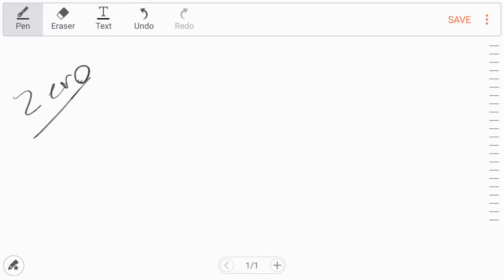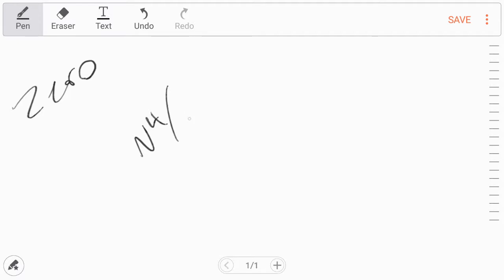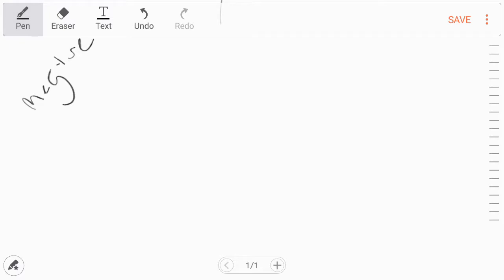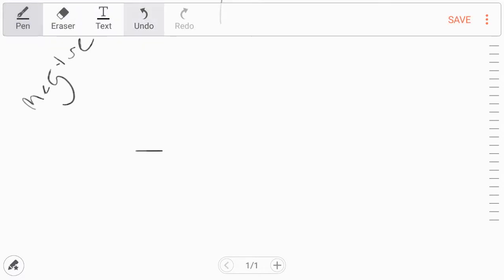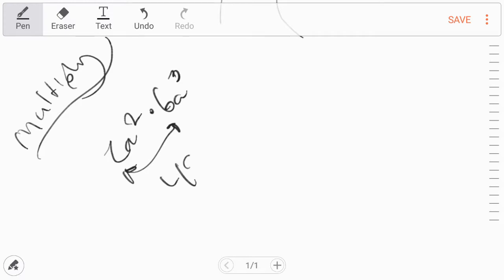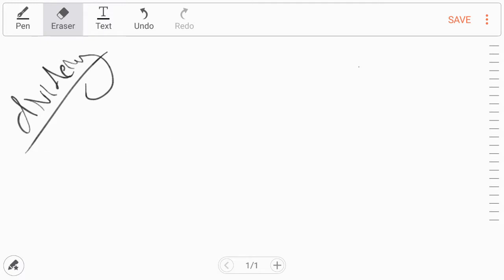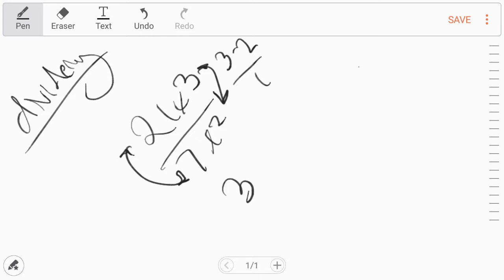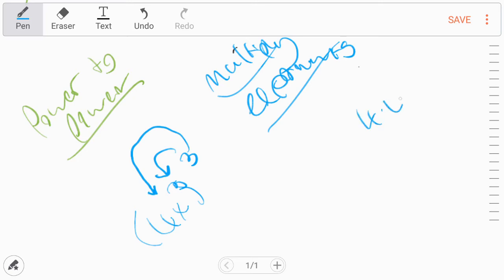February 4, 2018